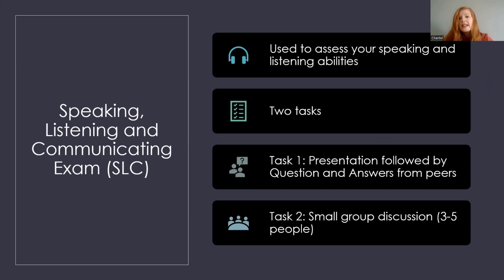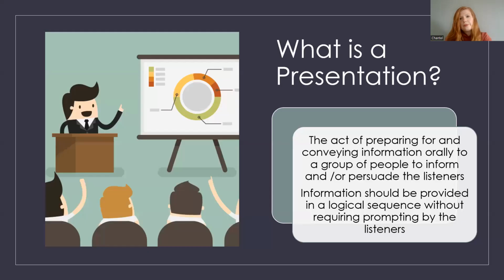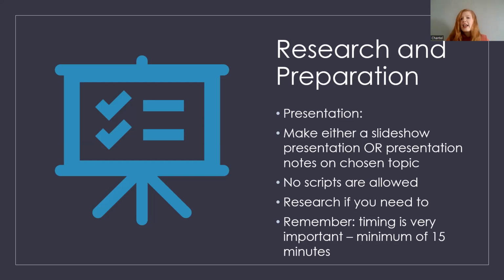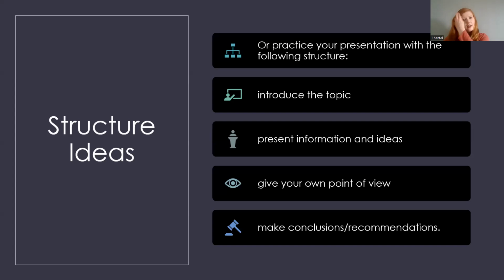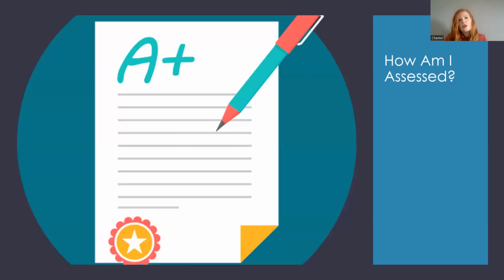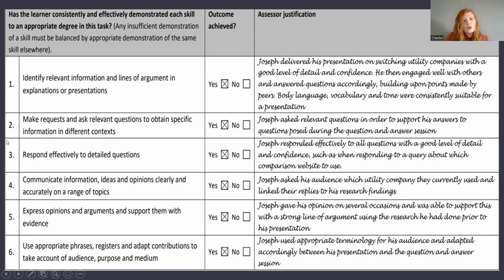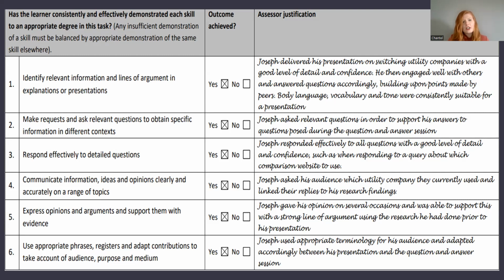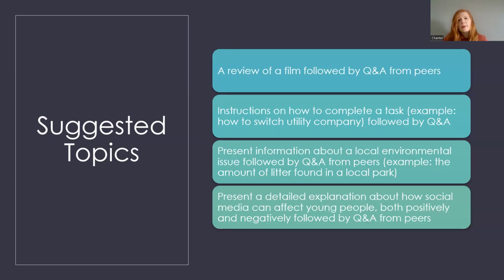Functional Skills Level 1 & 2 Presentation Instruction Video